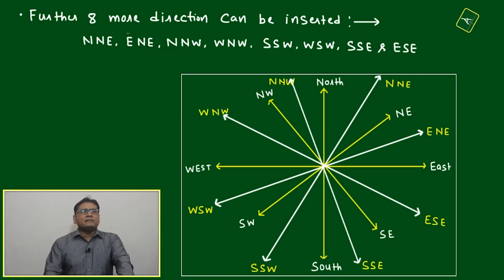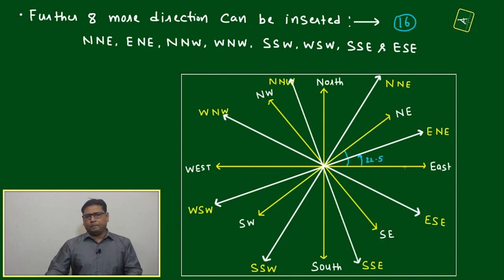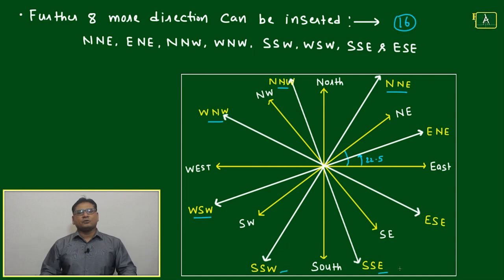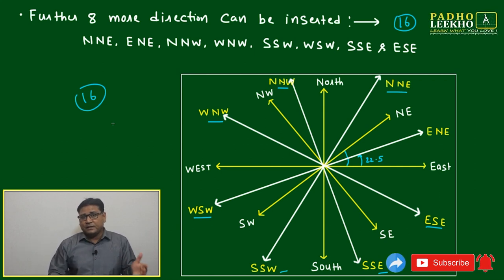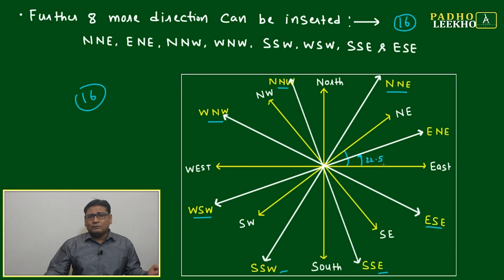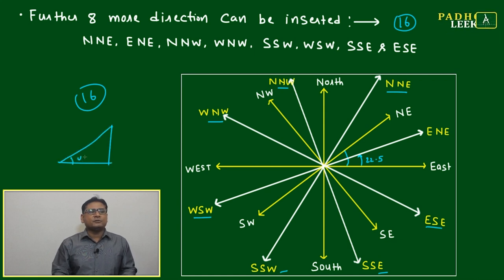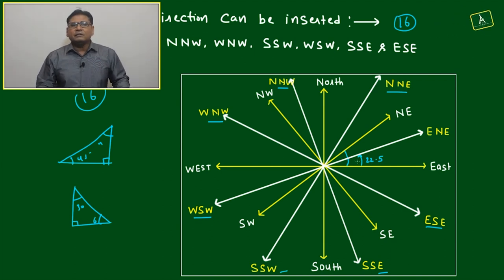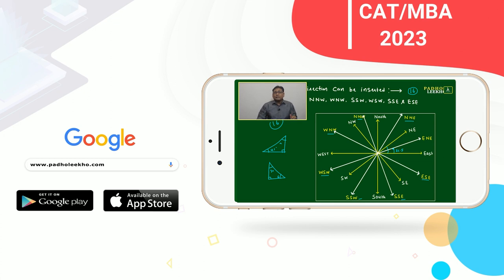16 DIRECTION SYSTEM (DS PART-3)LR |CAT 2023 | CAT/MBA PREP ONLINE | KUNDAN KUMAR